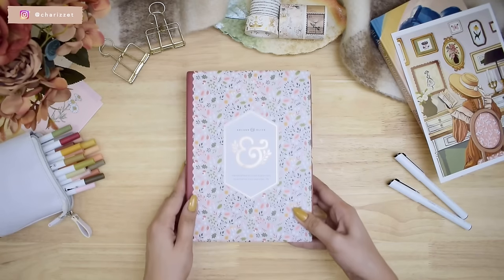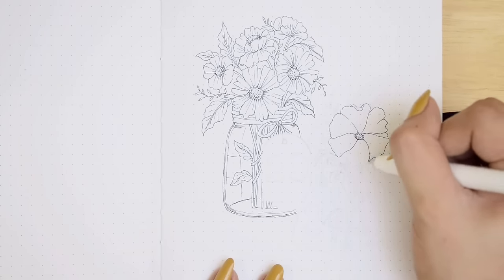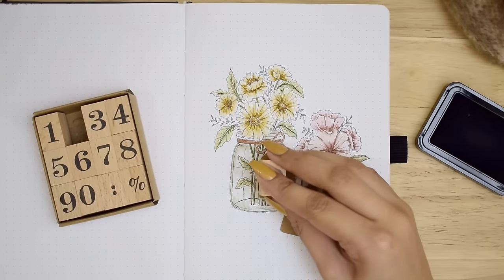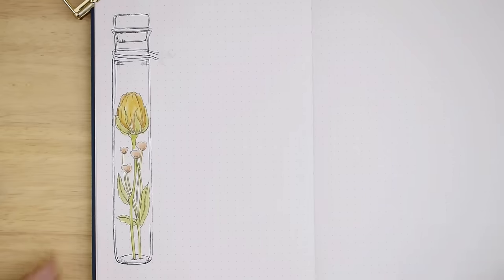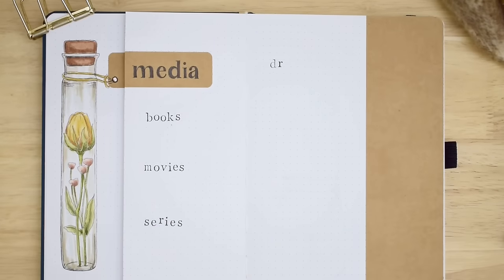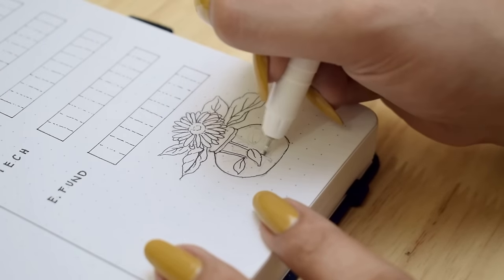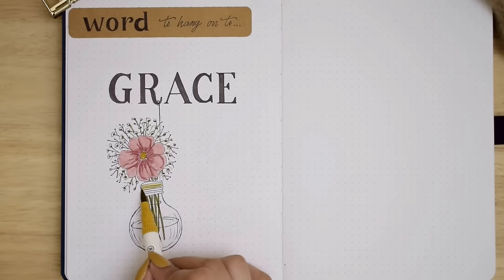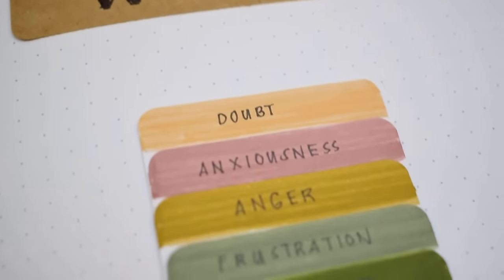MY 2024 BULLET JOURNAL SETUP • Yearly BuJo Spread Ideas 💐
2024 Bullet Journal Setup Yearly BuJo Spread Ideas for Beginners  // Charizze T-reats Day 4

Today, I’m so excited to share with you my 2024 Bullet Journal Setup in my brand new notebook!! If you are starting new a bullet journal in 2024 and in need of some inspiration and ideas, this is the video for you 😊  I did a flowers in glass jars theme all throughout this yearly setup using brush pens that any level can easily recreate whether you are a beginner or seasoned bujo enthusiast! We will have an illustrated 2024 cover page, future log, goals tracker, some *interactive* elements too, and so much more!

I hope you enjoy watching this bullet journal setup and help you get ready planning for 2024 !

( *see the list of supplies below!* )

It’s that time of the year and I’m bringing you the treats series again! I’m excited to celebrate the Holidays with you.

👜 SHOP • Stickers and Art Prints

🛍 SUPPLIES USED :

Royal Talens Van Gogh Watercolors
Number Stamps
Alphabet Wooden Stamps
Kraft Paper

sign up with this link to get 30 Days FREE music